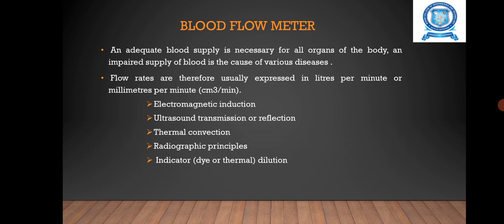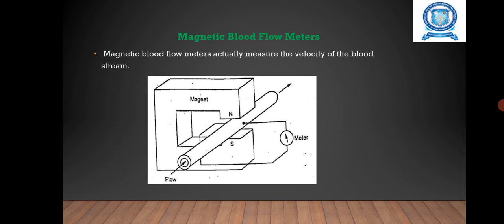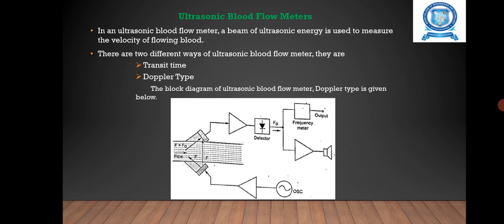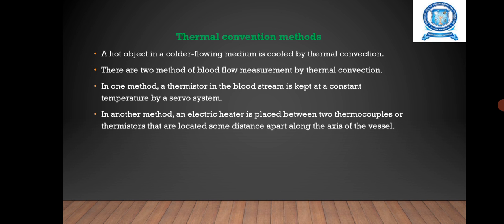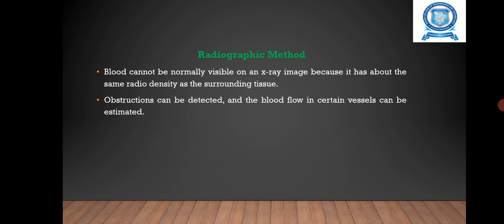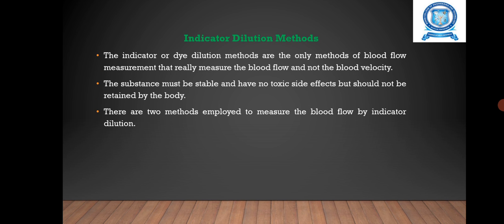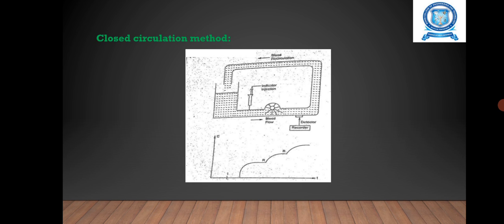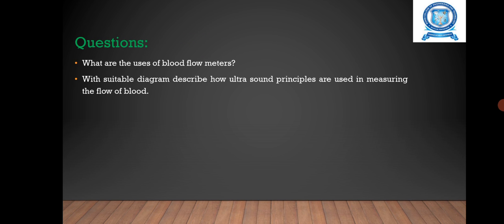Blood flow meter